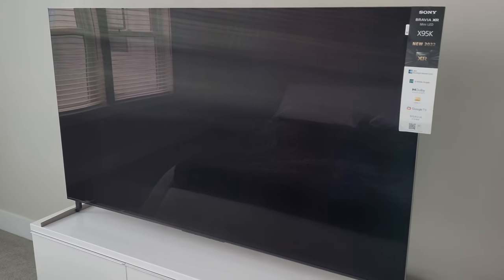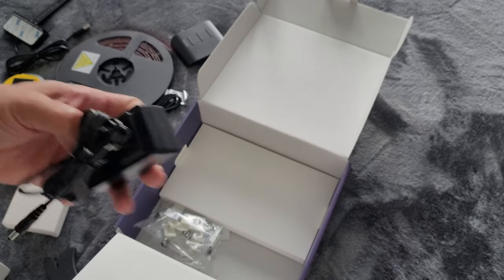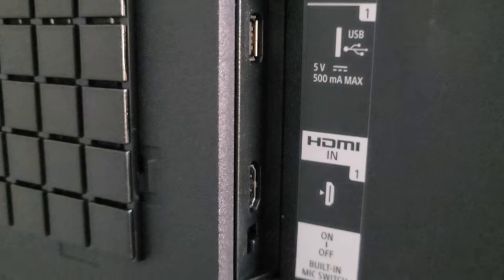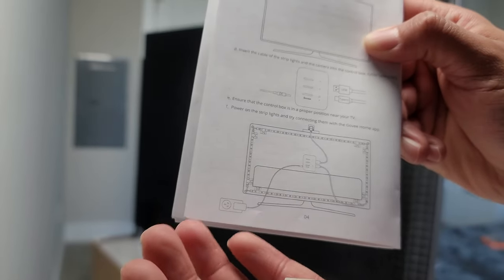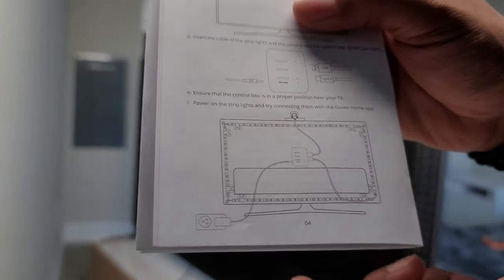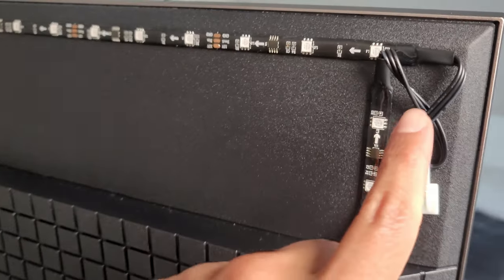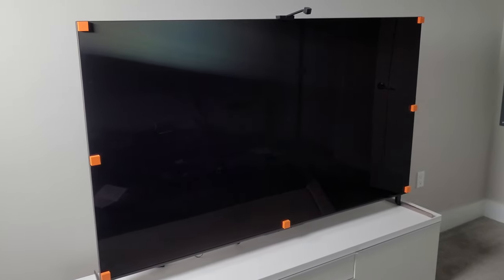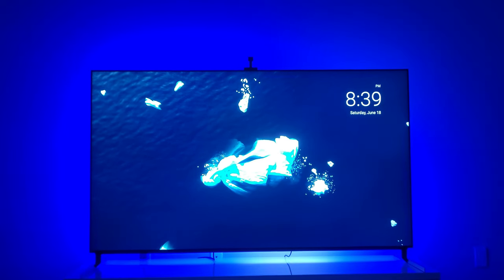Installing Govee Immersion RGBIC TV Backlights | Unboxing & Review!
Welcome back! In this short video I'll be going through the unboxing, review and setup of this TV backlights!

Govee Immersion RGBIC LED TV Backlight

LINKS TO EVERYTHING ELSE IN MY SETUP:

✅AMAZON US LINKS:
Govee RGBIC AURA Table Lamp
LIFX Light strips
SmallRig Mini LED Video Lights - RM01 Kit of 3
SmallRig Mini LED Video Light - Single
Nanoleaf Rhythm Edition Smarter Kit
Arozzi Arena Moto Gaming Desk
Arozzi Floor Mat Tapis - White
Govee Lyra RGBIC Floor Lamp
SteelSeries Apex Pro Mechanical Gaming Keyboard
SteelSeries Rival 600 Gaming Mouse
HyperX Cloud II - Gaming Headset
SAMSUNG 49-inch Odyssey G9 Gaming Monitor
RGB Gaming PC Speaker Soundbar

Timestamps
00:00 Introduction
00:34 Unboxing Govee Immersion TV Backlight
03:40 User Manual and Testing
05:26 Setup & Installation
09:40 Calibrating the TV Camera
11:11 Final Room Showcase!